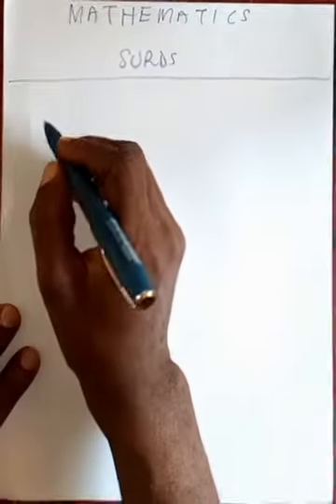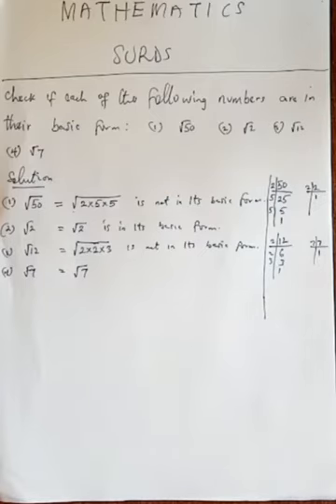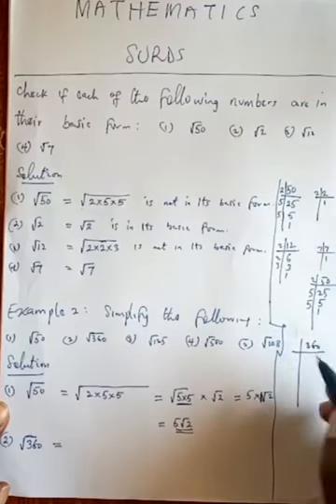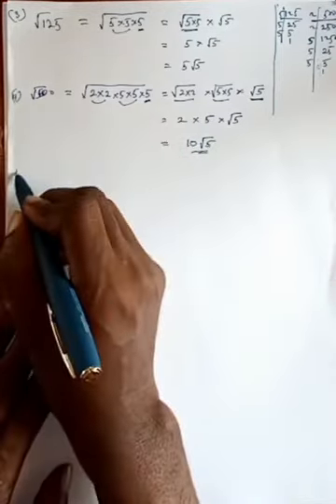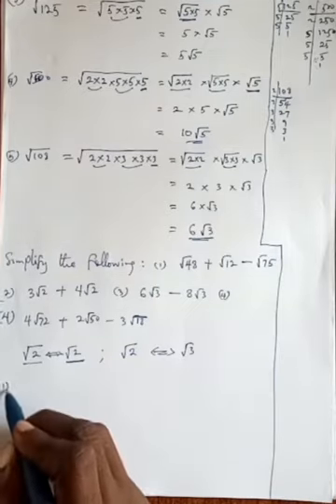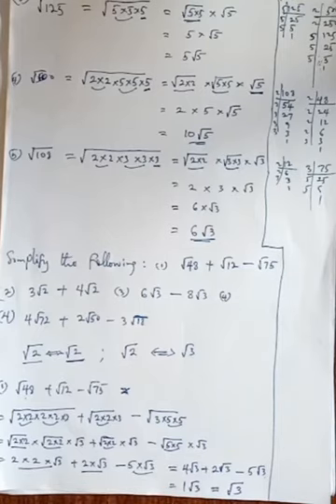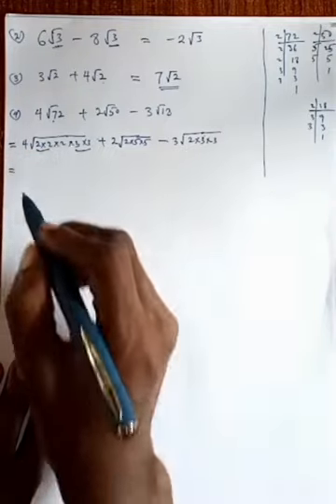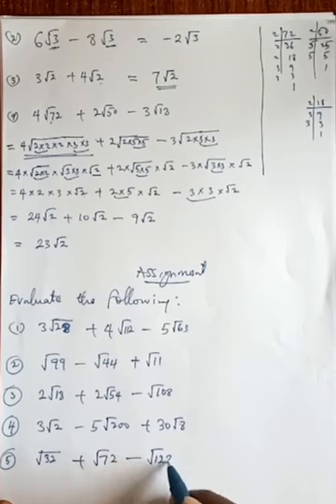SURDS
Surds are numbers which cannot be expressed in a rational forms. This video carefully introduces the concept of surds. It's application to trigonometric ratios as well as surdical equation will be explained in the next video.